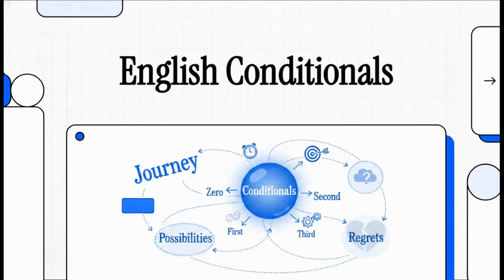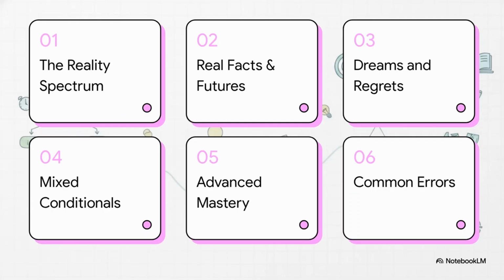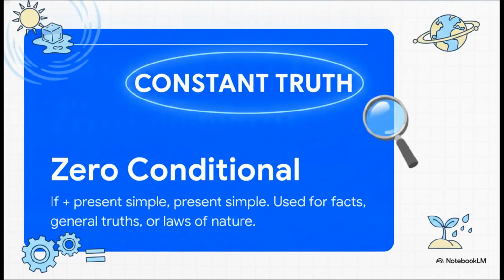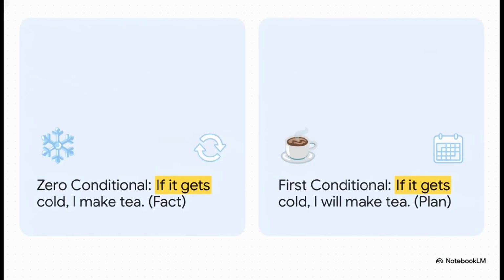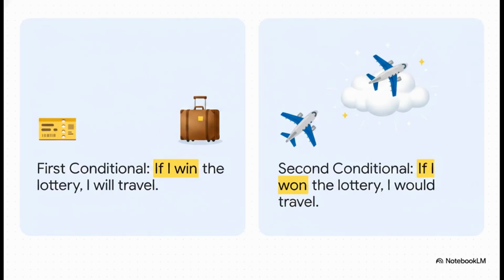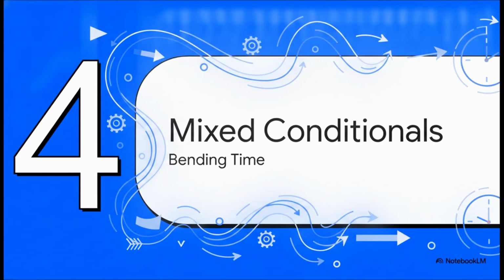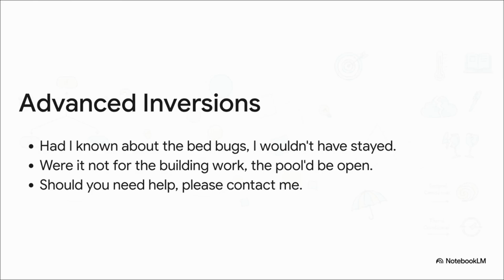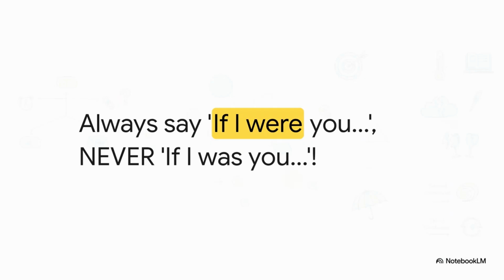Master conditionals ep7- English Hub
ENGLISH HUB- Grammar Series Ep - 7 | Master conditional